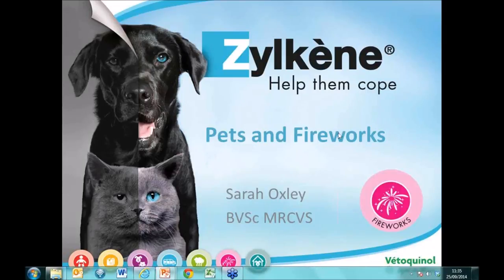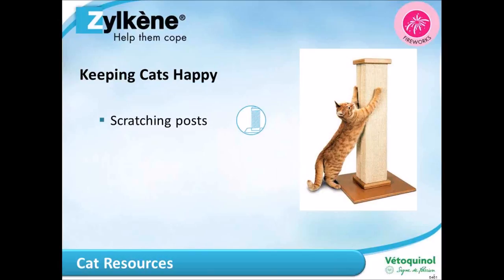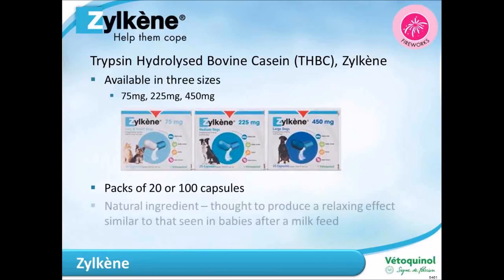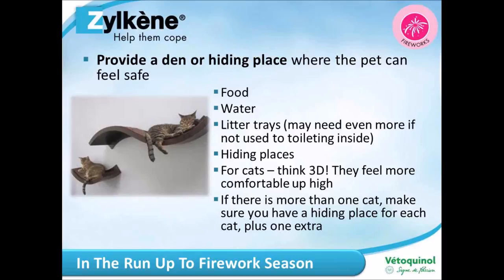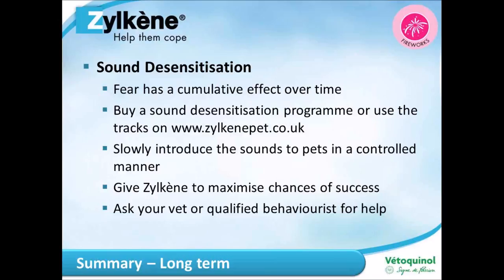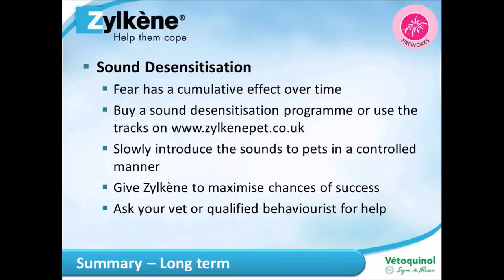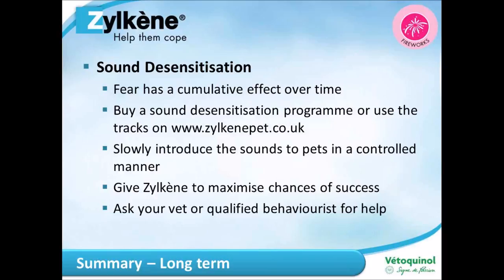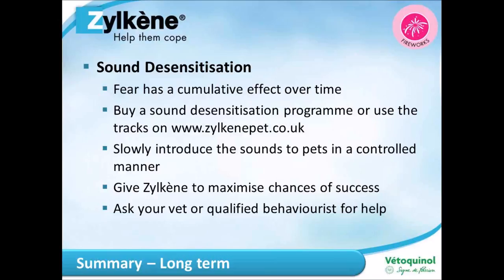Fireworks and Pets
Video to help pet owners make their dog or cat feel more secure and learn to cope with noise from fireworks.